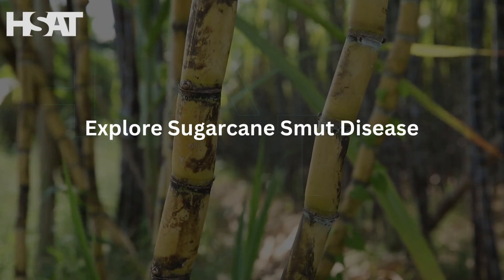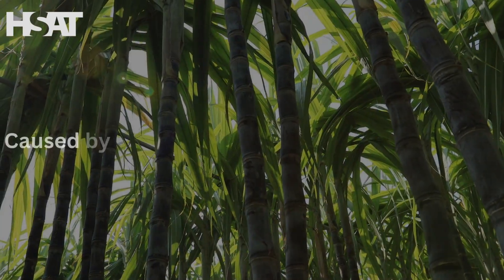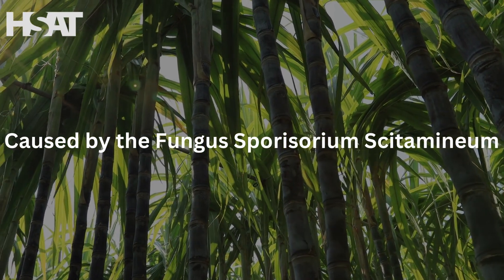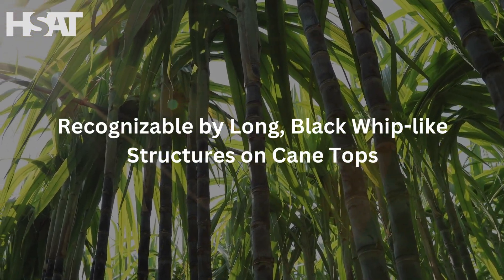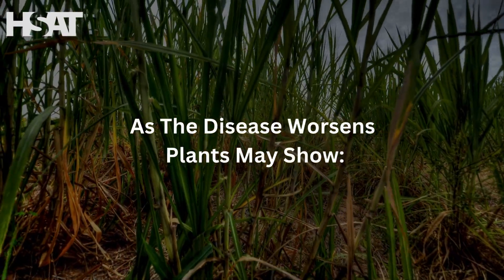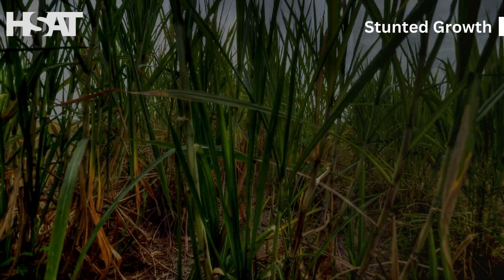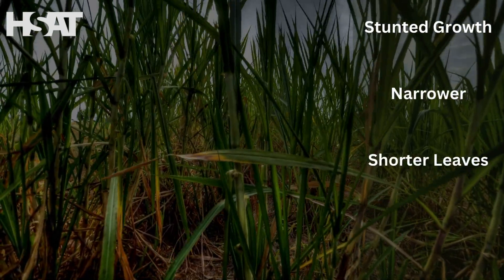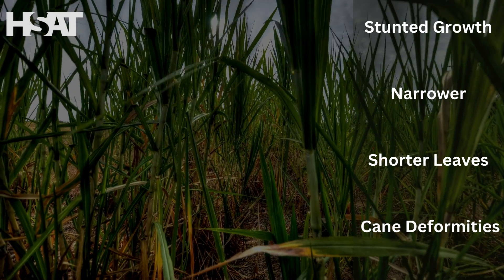Sugarcane Smut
Explore Sugarcane Smut Disease
   -Caused by fungus Sporisorium scitamineum
   -Characterized by black, whip-like structures from cane

Effect of Sugarcane Smut on Growth
   -Stunted growth
   -Shorter, narrower leaves
   -Severe deformity in cane

Disease Transmission
   -Spores spread through wind, rain, equipment
   -Primary cause of transmission

Impact of Disease on Sugarcane Yield
   -Lower yield
   -Reduced sugar content
   -Reduced profitability

Global Spread of the Disease
   -Presence across sugarcane-growing regions
   -Africa, Asia, Australia, Americas affected

Economic Toll of Sugarcane Smut
   -Yield loss from 10%-50%
   -Economic disruption in several countries

Management of Sugarcane Smut
   -Investment in resistant varieties
   -Healthier crops, better returns.